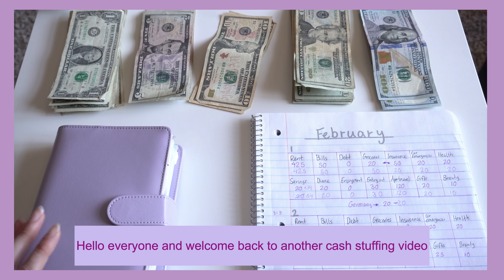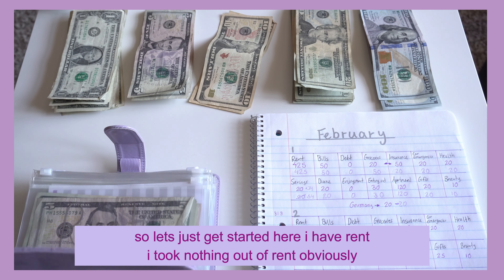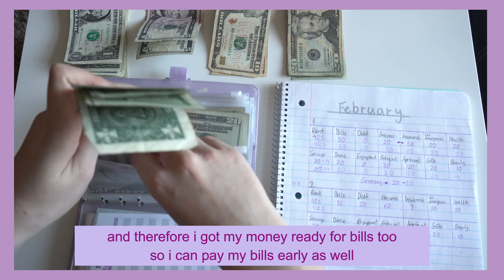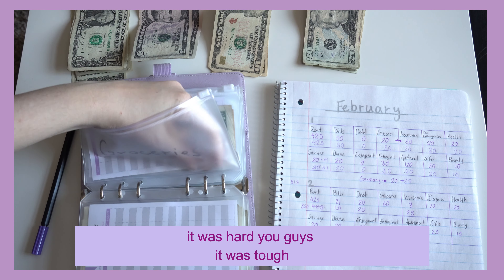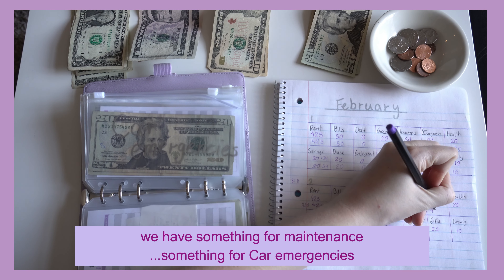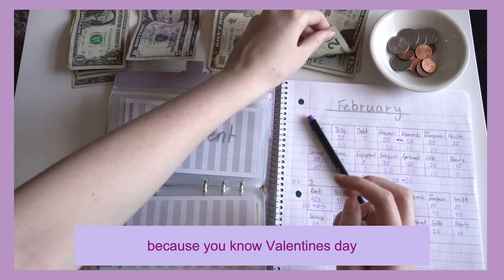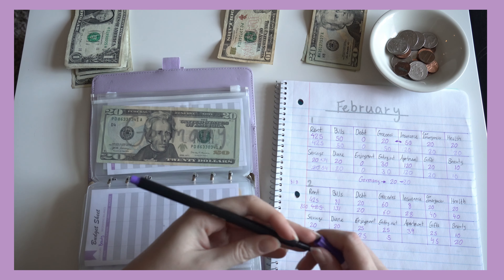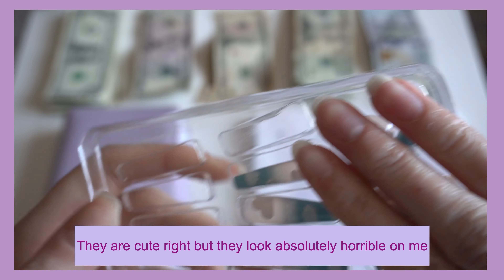February Cash stuffing. Low income waitress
Hello everyone! My name is Celina and I am a German girl trying to make a living in the states! I am currently facing some financial struggles but hope to be better off soon!
thank you for stopping by my video!

this is my second episode of my cash stuffing project! I finally got a second Trypod and got completely confused with my numbers again
I hope to see you again next time 💗